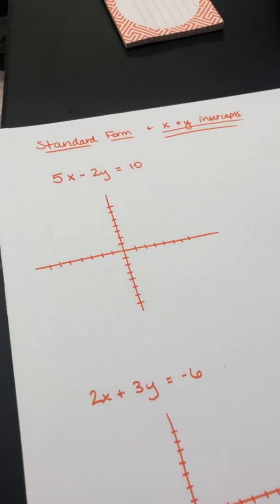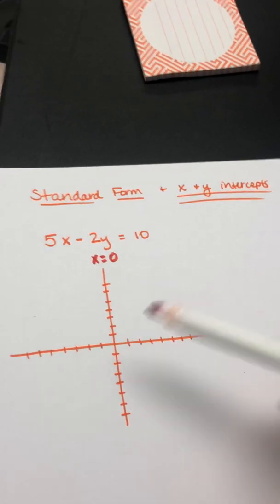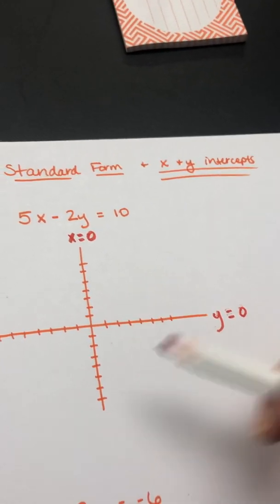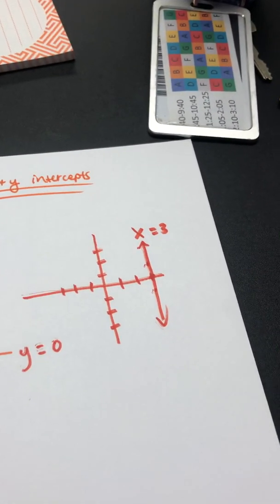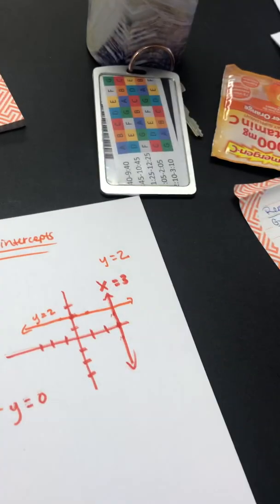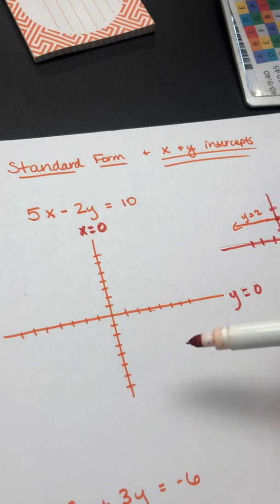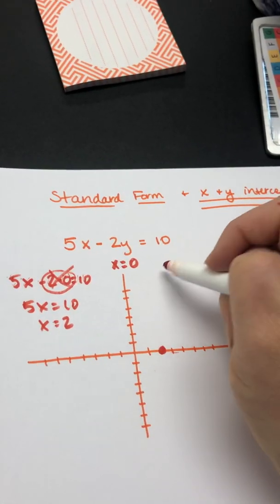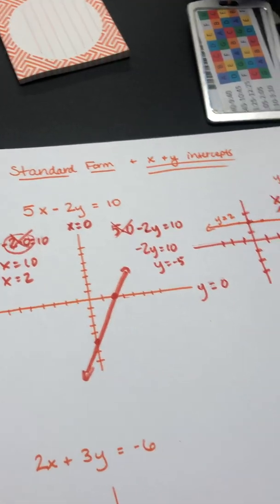February 3, 2020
X and y intercepts 1